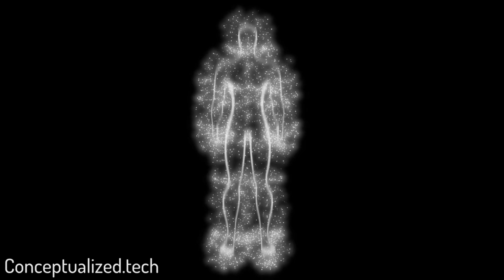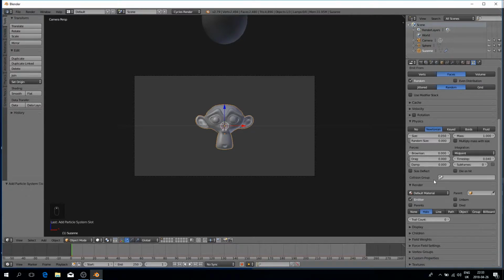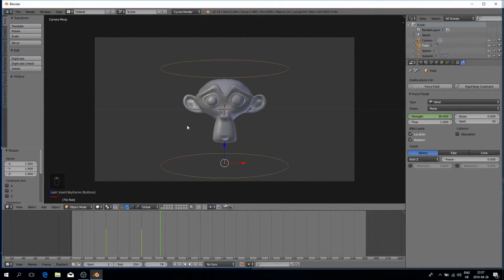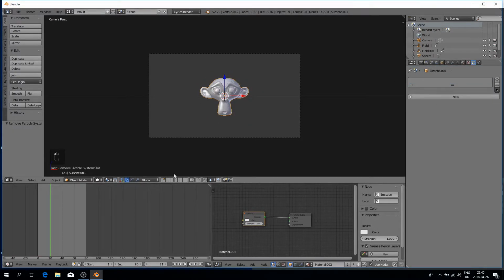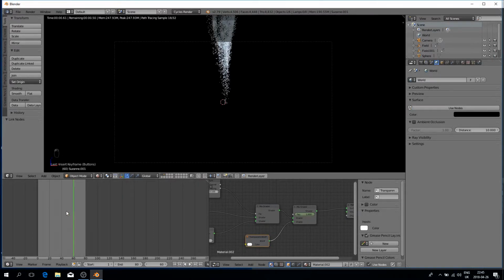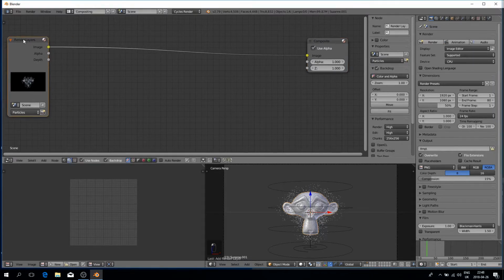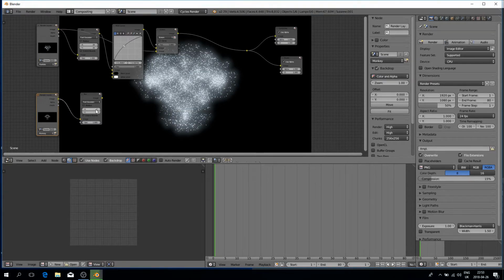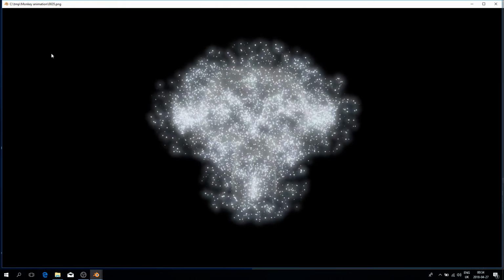Blender Tutorial: Particle System Animation (Beam me up, Mr Scott)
In this tutorial we animate a particle system with the help of some force fields to produce a sci-fi looking teleportation. We use the monkey so its easy to follow along but an object can be used!

Follow us on Instragram: @conceptualizedtech